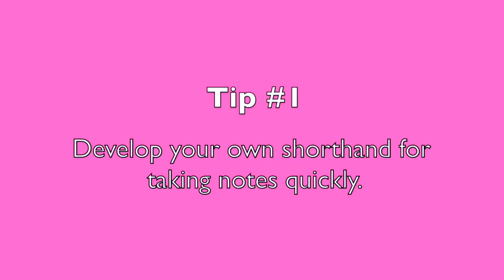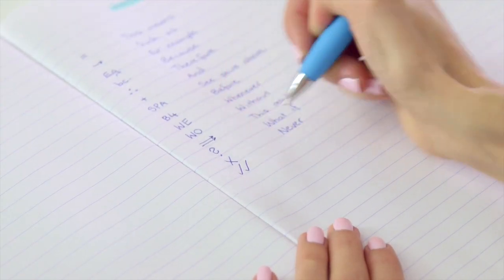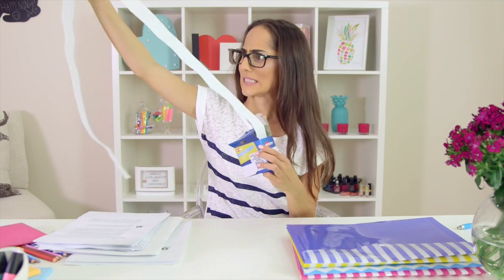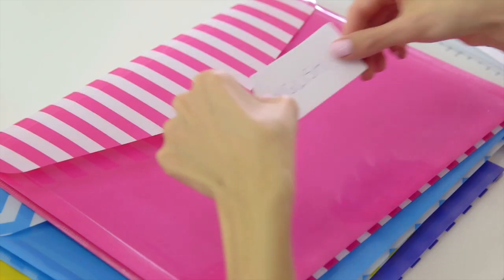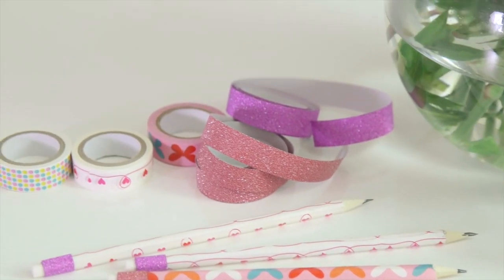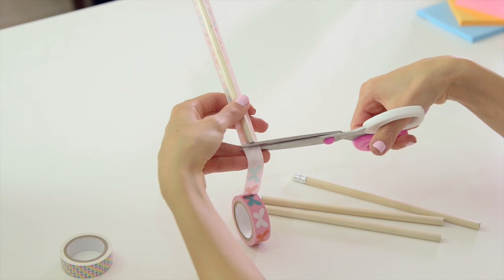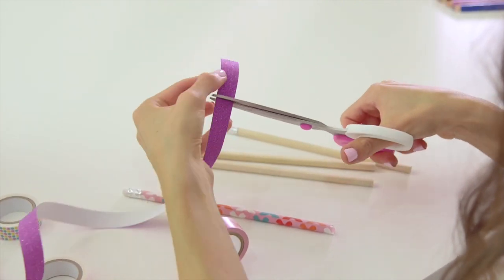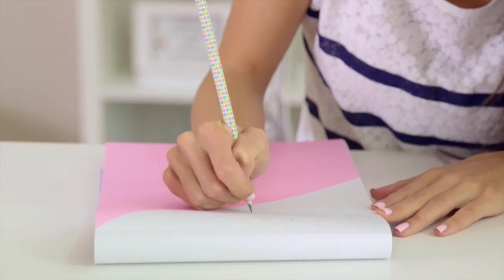Note taking hacks | How to be a great note-taker in school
Note taking hacks | How to be a great note-taker in school ❤️ {OPEN FOR MORE}

F O L L O W    M E: @StudyWithJess

My name is Jessica Holsman, AKA Study With Jess and my mission is to help students and young adults like yourself live a happy, healthy and productive life! Learn how to enhance your productivity, organise your life, boost your motivation, work smarter and find a healthy work/life balance.

Also, if you have any questions (study/work/wellness related) then please leave them in the comment box below and I will try answer them in an upcoming video!

xo Jess